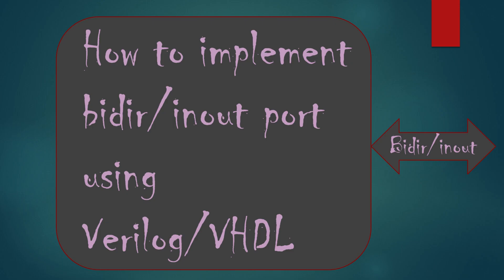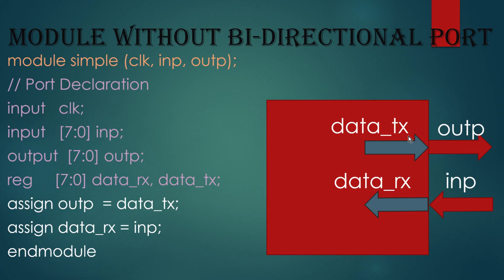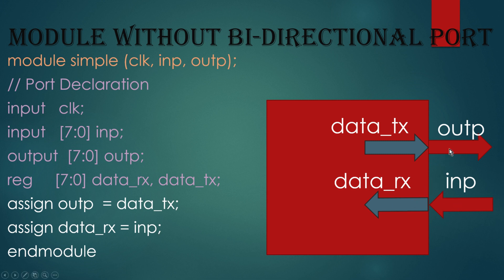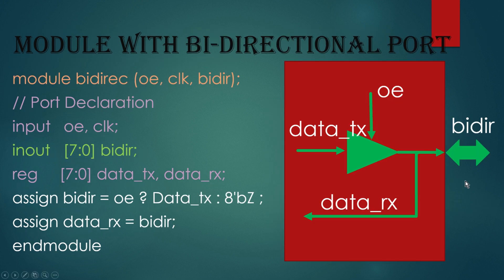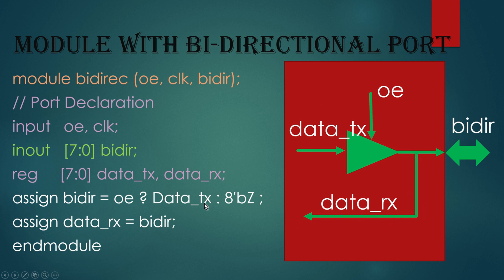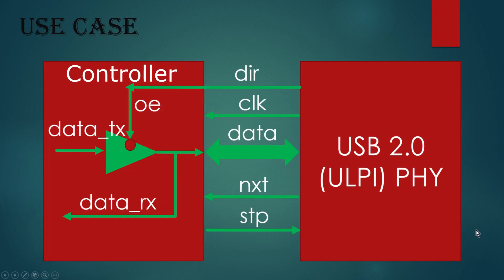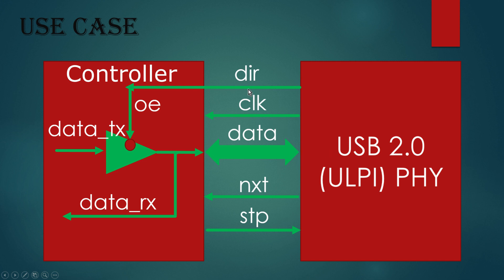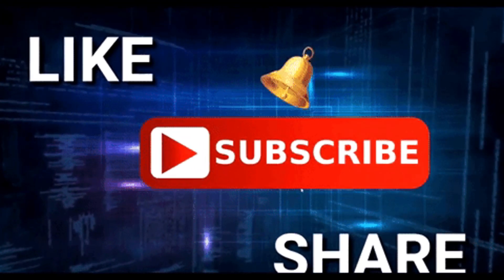Bidirectional ports | inout port in VHDL and Verilog HDL